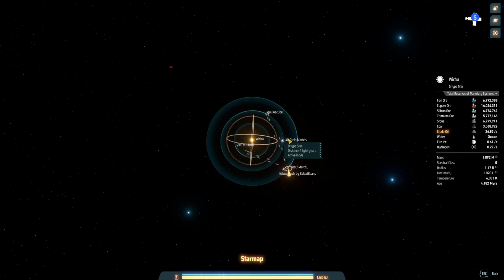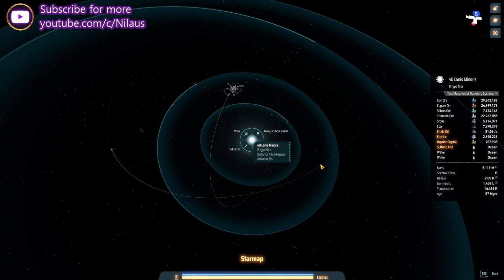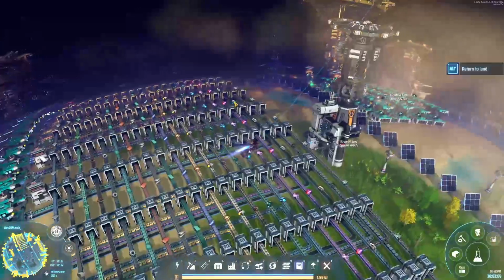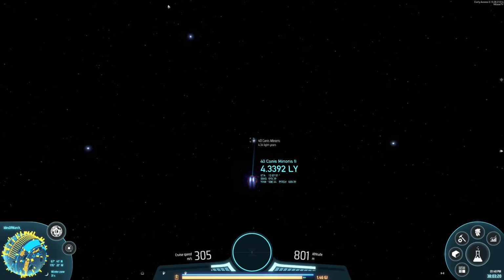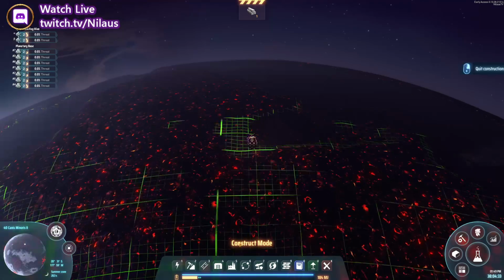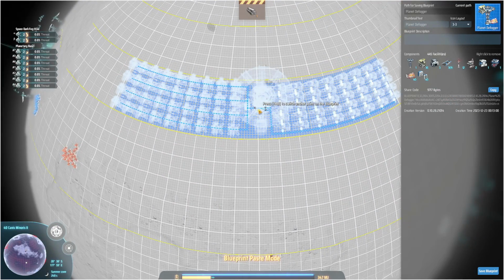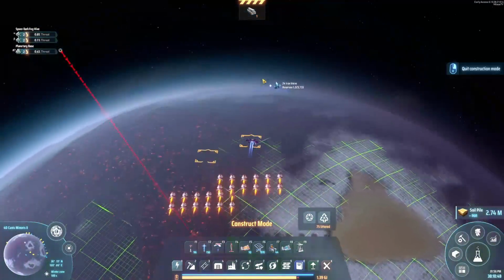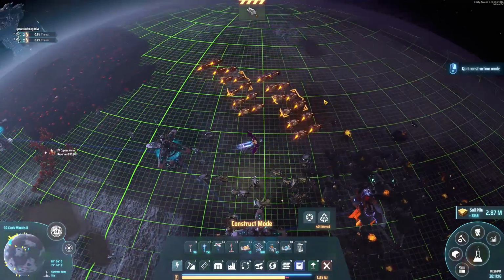Into The Fire! Warping To Crowded New System | 09 | Dyson Sphere Program - Dark Fog | Lets Play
Free Content Update for Dyson Sphere Program release 15th of December 2023. The Darkfog expands in response to your progress. If the number of defense towers is insufficient when hordes of enemies invade, your defensive line will quickly be overrun.

MAP INFORMATION:
Seed: 17754169
Resources: 0.5
Dark Fog: Aggressiveness: Sharp
Dark Fog: Density: 2